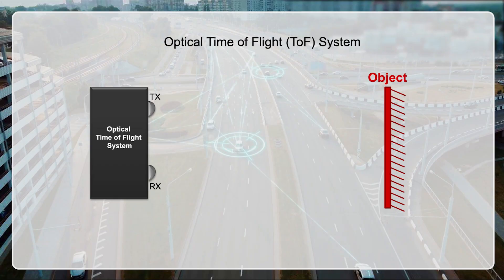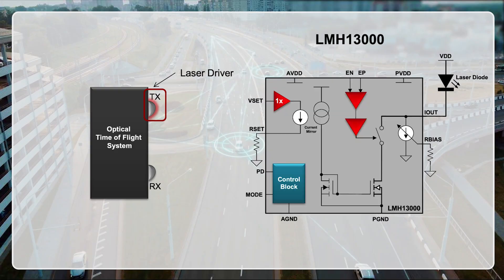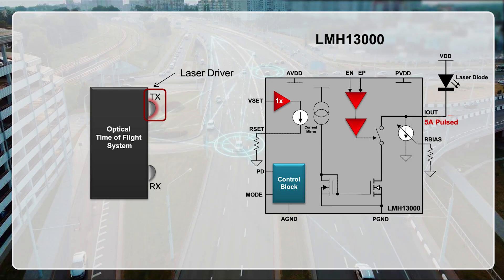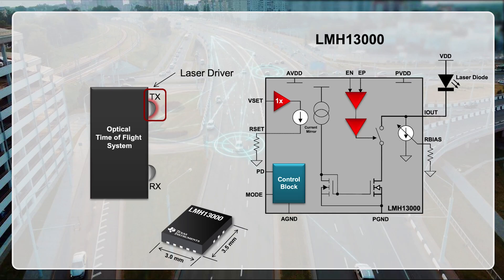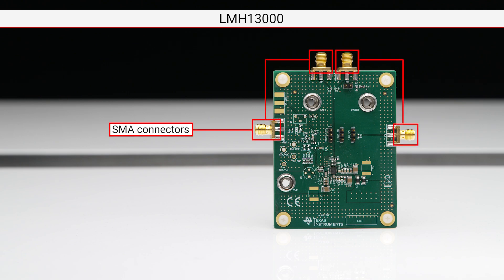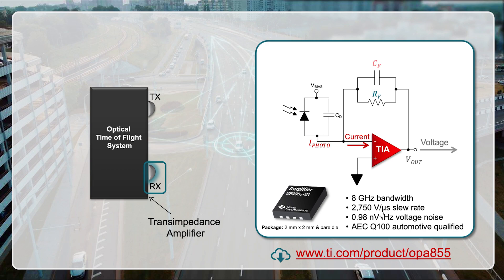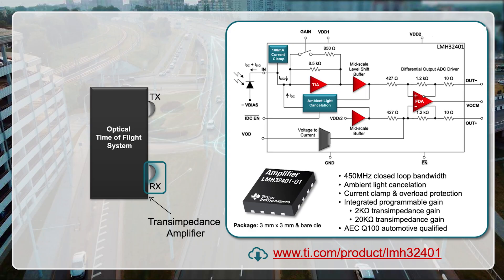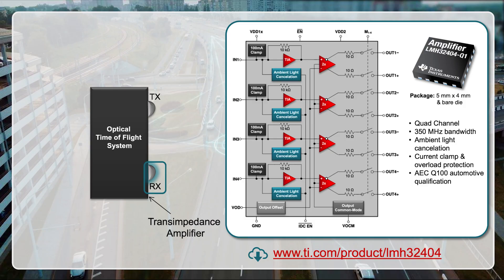LMH13000: High-Speed Laser Driver for Time-of-Flight Systems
The LMH13000 is a revolutionary high-speed laser driver designed specifically for time-of-flight (ToF) systems. This voltage-controlled current source delivers exceptional performance with 500 picosecond rise and fall times, making it ideal for precise ToF applications. Supporting up to 1A continuous or 5A pulsed current, the device utilizes TI's HotRod™ package technology for superior switching performance. The LMH13000 features precise current control through its VSET pin, integrated thermal protection, and operates from 3V to 5.5V across –40°C to +125°C. LVDS inputs enable accurate control of timing parameters, essential for high-performance ToF systems.